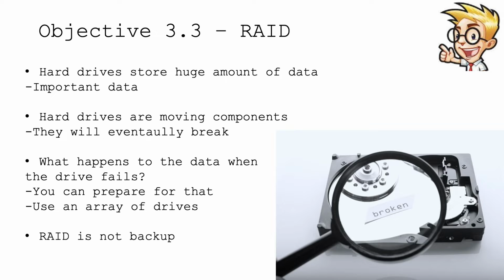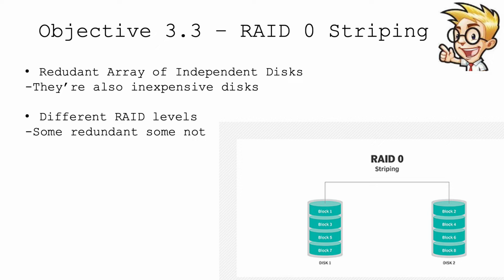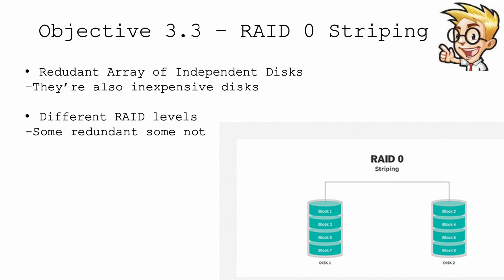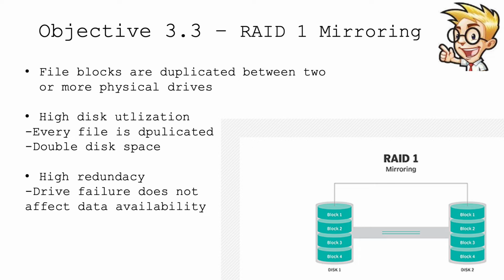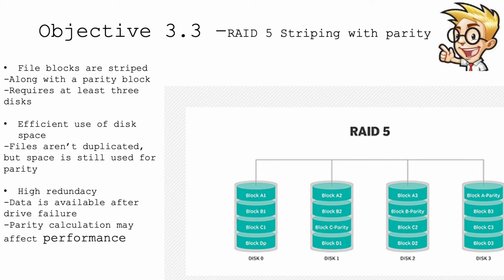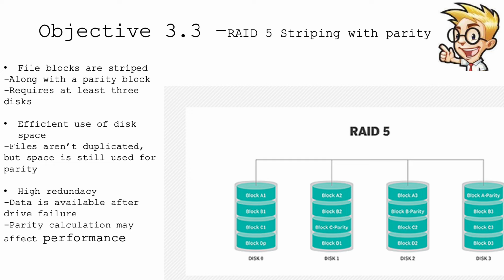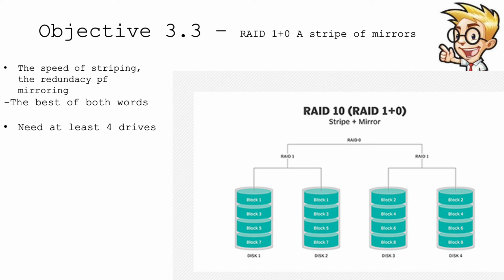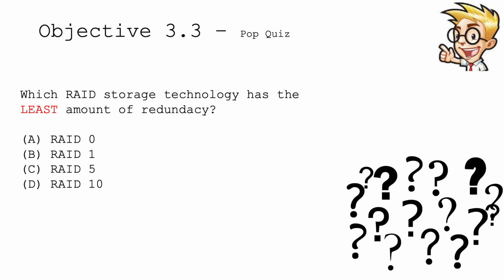RAID – CompTIA A+ 220 1101 – 3.3